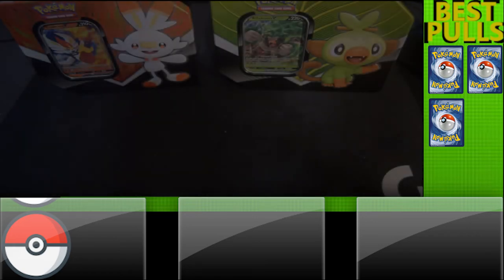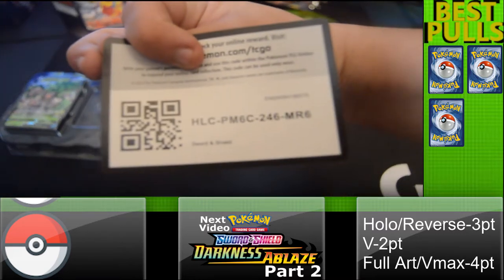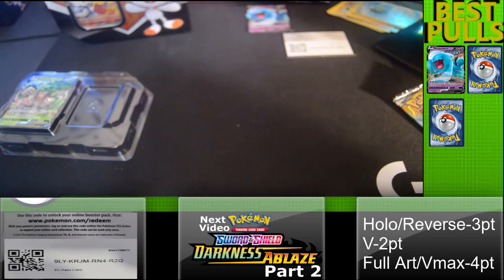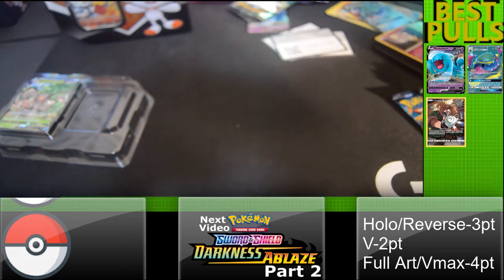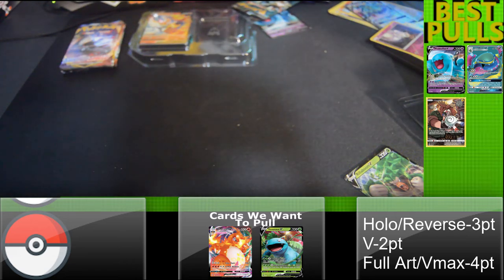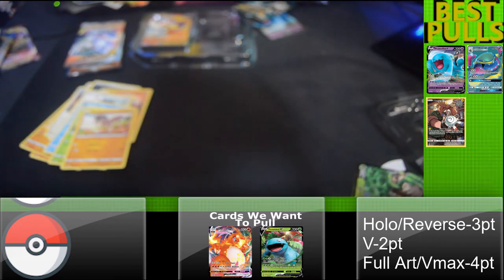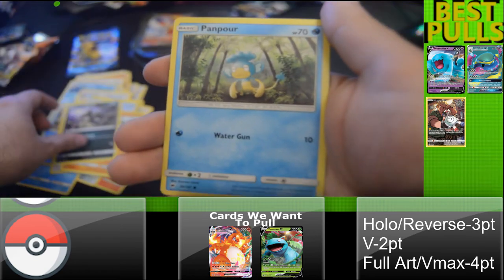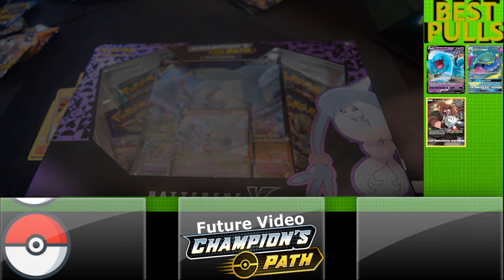3Way Tin Battle With GiovannisVaultTR!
Who will get the better pulls!